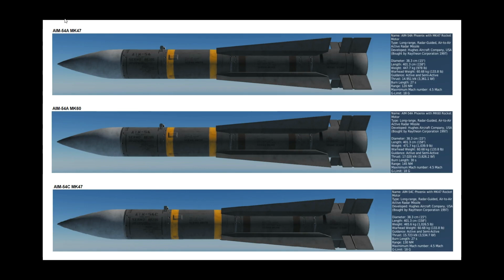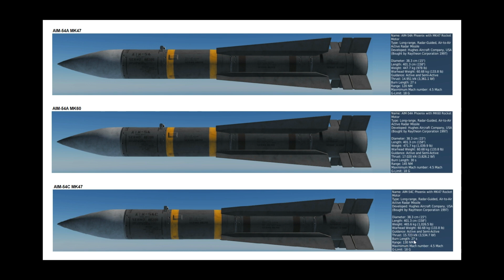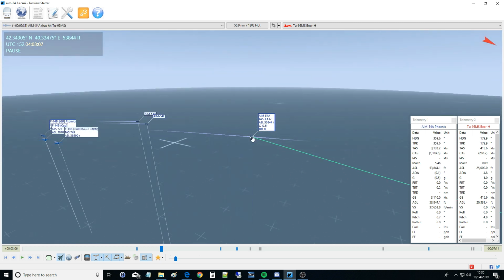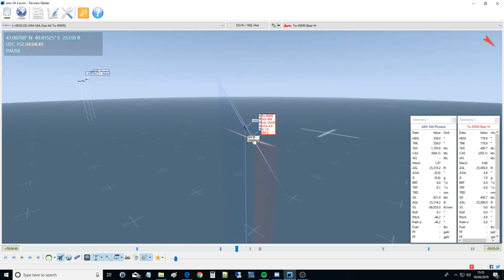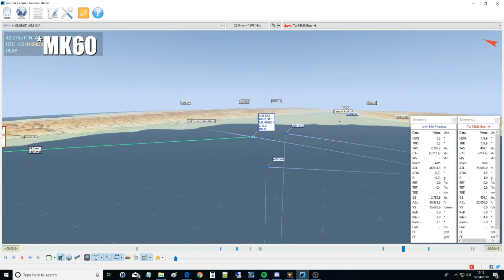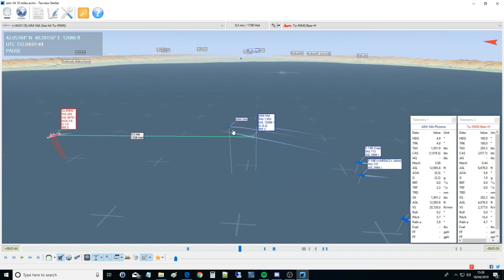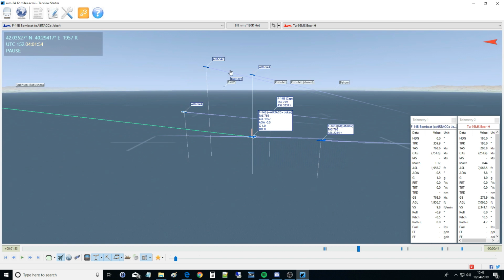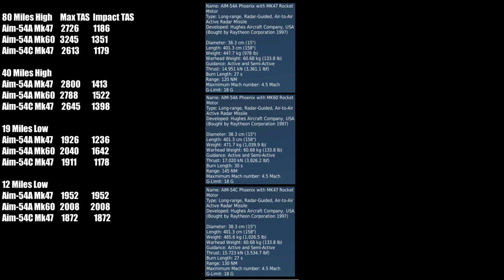Comparing Ballistics Of Aim-54 Phoenix Variants | DCS WORLD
00:00 Overview
05:10 80 Miles High Test
13:13 40 Miles High Test
16:10 19 Miles Low Test
20:39 11 Miles Low Test
23:43 Summary

DISCORD (Junior GR)(16 or unders)